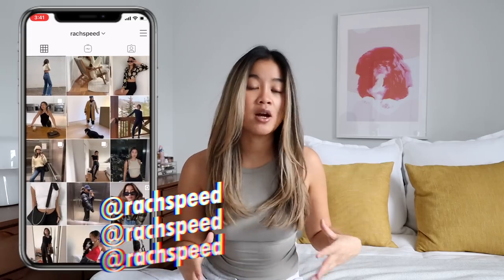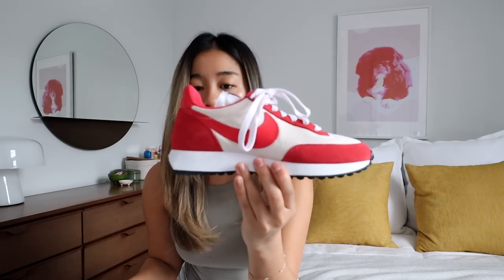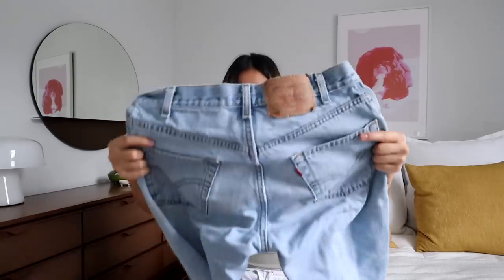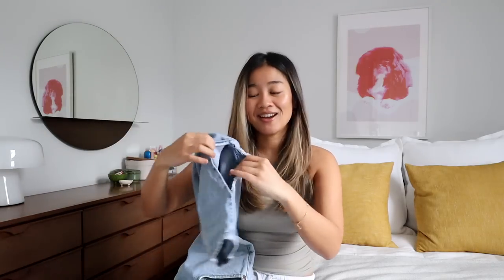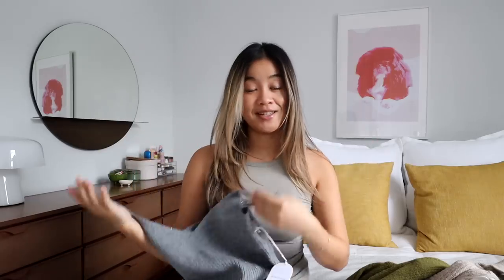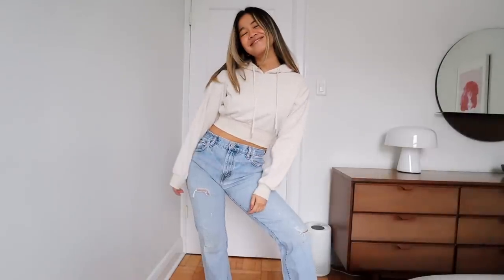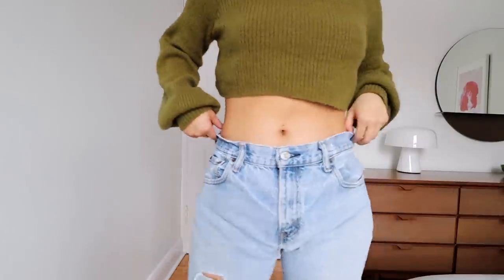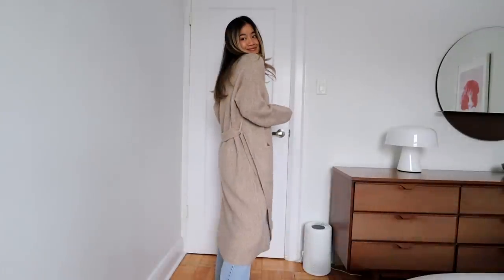WINTER HAUL | aritzia, revolve, vintage denim, best yoga pants ...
We're back for a winter haul featuring some of my fave loungewear, new sneakers and some denim I'm OBSESSED WITH!! Expand for details:

ITEMS SHOWN:

nike air tailwind retro sneakers
cropped camila coelho turtleneck
revolve x song of style knit tank
revolve x song of style knit jogger
jeans were thrifted in toronto
oversized long tie cardigan
superdown cropped neutral hoodie

lululemon flared yoga pants
aritzia super puff long vest

Rachel Spencer

91 Rylander Blvd Unit 7-188
Scarborough, ON
M1B5M5
Canada